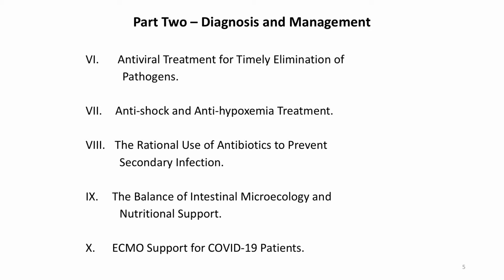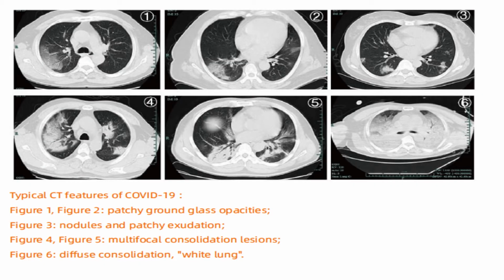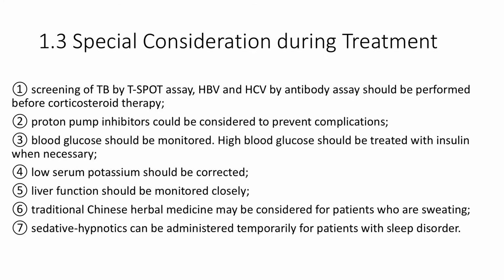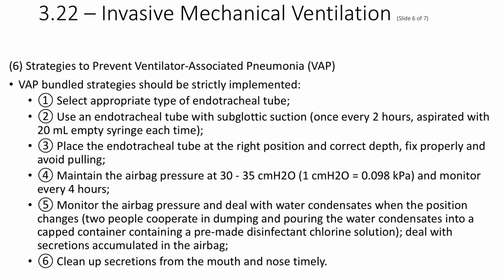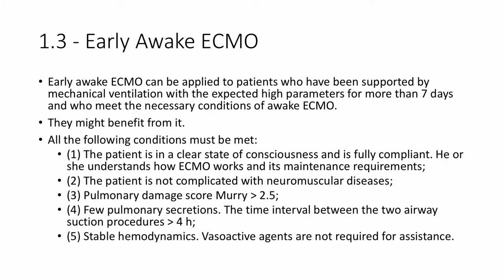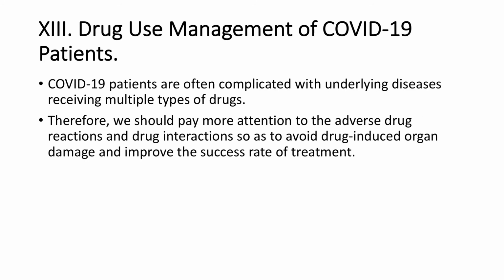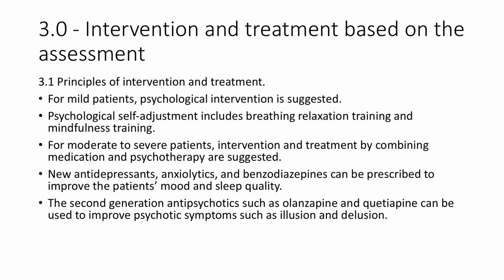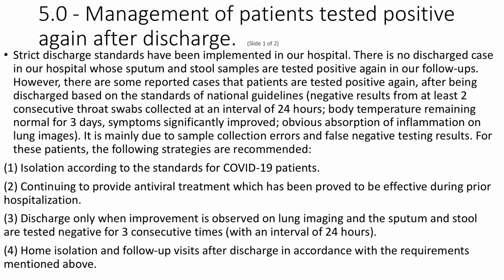Handbook of COVID 19 Prevention and Treatment Podcast 2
Podcast on diagnosis and management of COVID-19 based on Handbook from medical experts in China published on 18th March 2020.